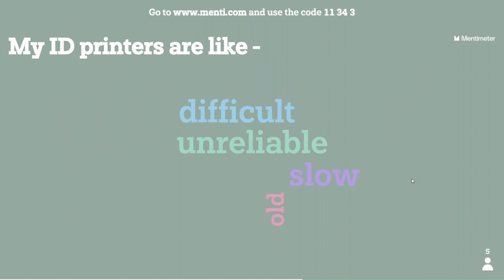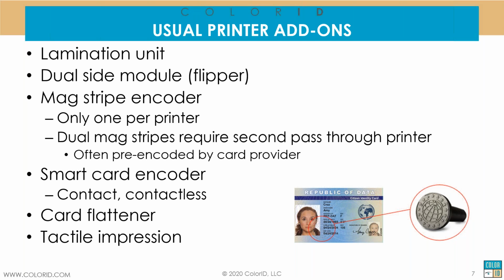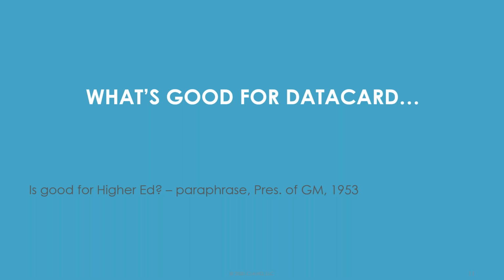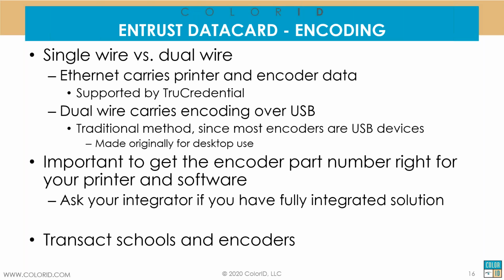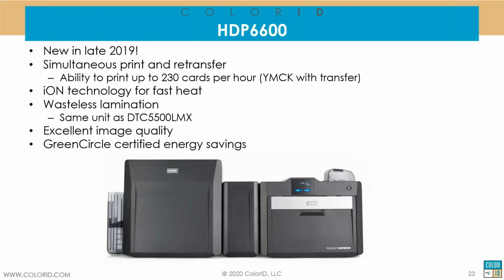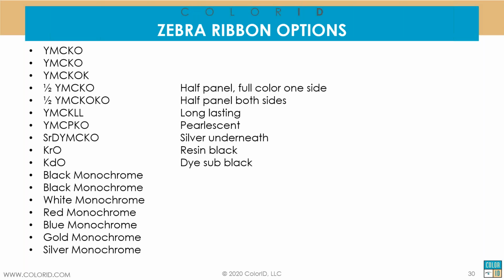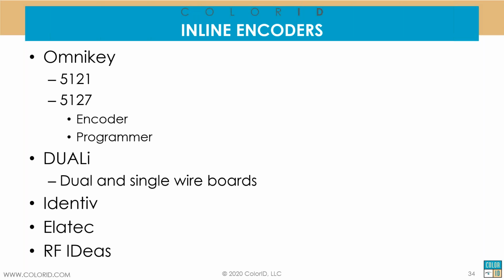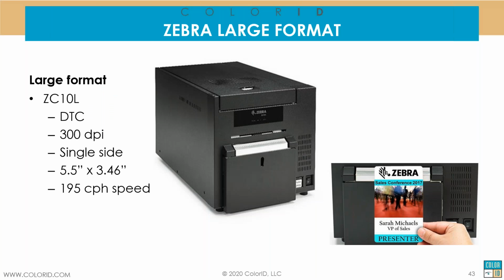ID Printer Report Webinar from May 14th 2020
Printer manufacturers refresh their product lines every decade or so. This forum will present the current crop of new printers and compare them to the printers of the 2010s, for performance, price and features.